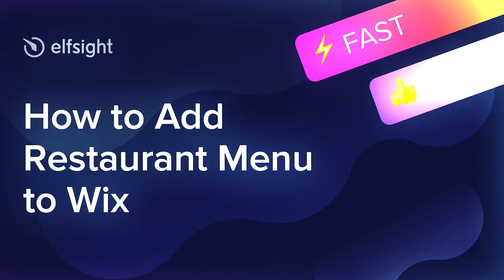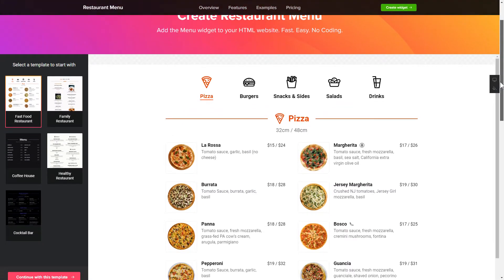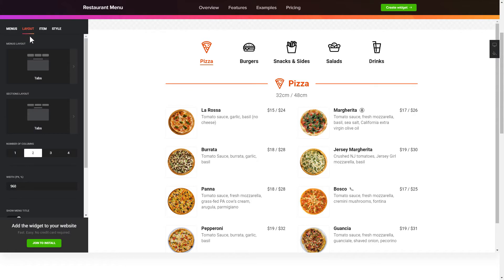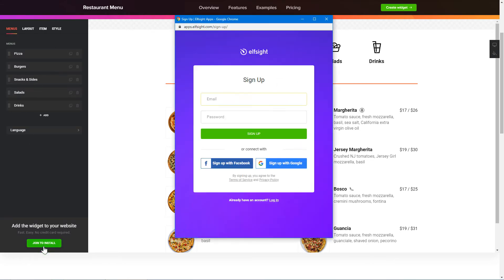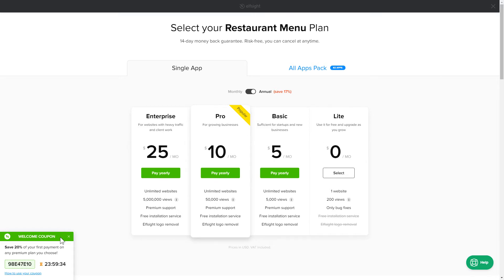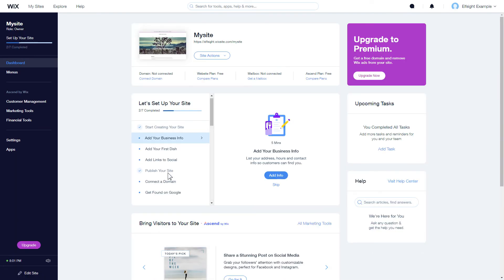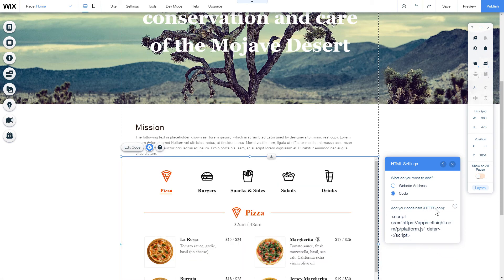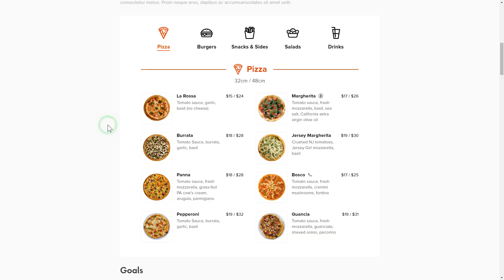How to Add Restaurant Menu App to Wix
Add Wix Menu app to site in less than 2 minutes -

The Restaurant Menu is the best free tool to reveal your variety of drinks and food directly on your website. Gain more benefit and display your cuisine.

Features:

• Any number of menus, sections, and items.
• Customizable titles, footer, and captions text.
• Display a comprehensive outline for the items, including badges and nutritional info
• Possibility to upload pictures for the dishes.

How to embed a Restaurant Menu on Wix website?

In order to add the widget, view all the steps from the clear guideline:

1. Set up and customize the app;
2. Copy your unique code which you will see in the popup;
3. Embed this code on the site.

You can read how to add Wix Restaurant Menu widget by clicking this link -

Best Menu app templates:

Example 1: Restaurant template is to demonstrate a number of items in the clearest way.
Example 2: Fast Food Restaurant has catchy menu icons and lovely food pics.
Example 3: Bar Menu has the most common sections, that are food, beer, cocktails, and wine.

Here’s how simple it is to add Restaurant Menu widget to Wix! If you wish to learn more about configs, app templates, and elements, you are free to contact our competent Support experts. We’ll be happy to answer all your questions!